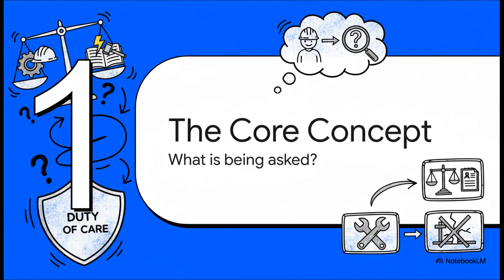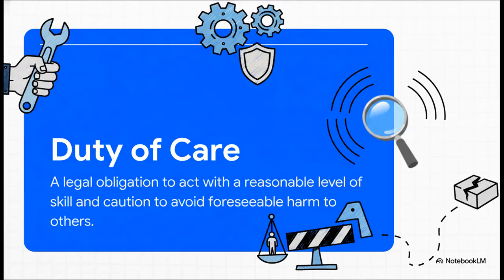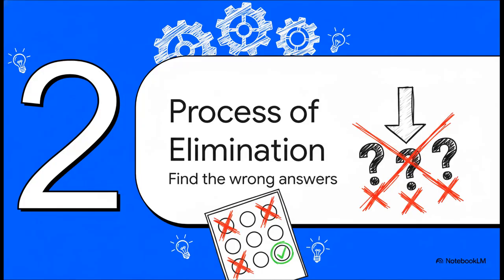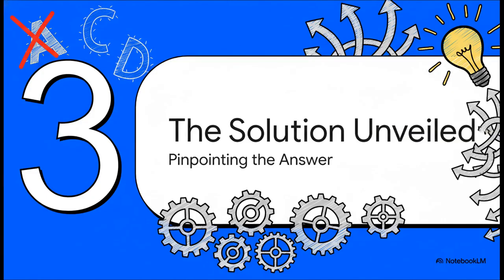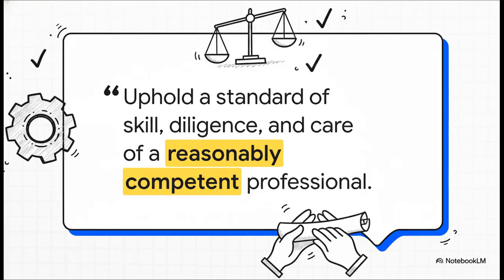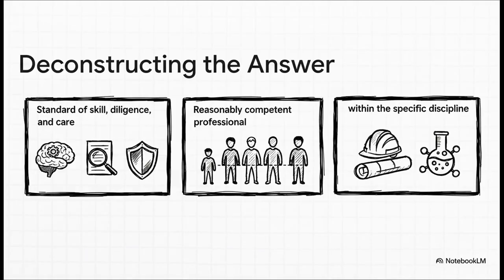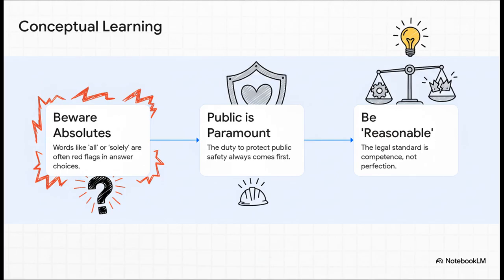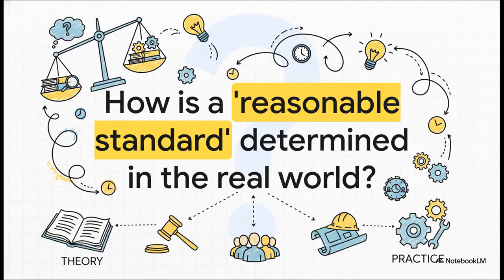NPPE Sample Question#5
NPPE Sample Question: Understanding Duty of Care in Engineering

This is a sample question from the NPPE exam.

Question:
Which of the following best describes the concept of duty of care in tort law as it applies to a professional engineer?
A. The engineer must ensure zero risk in all projects.
B. The engineer must act with the level of skill, care, and diligence expected of a competent practitioner in that field.
C. The engineer is exempt from liability if acting under a client’s instructions.
D. The engineer’s only duty is to their employer, not to the public.